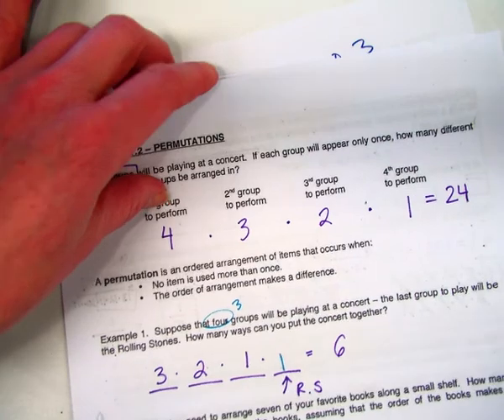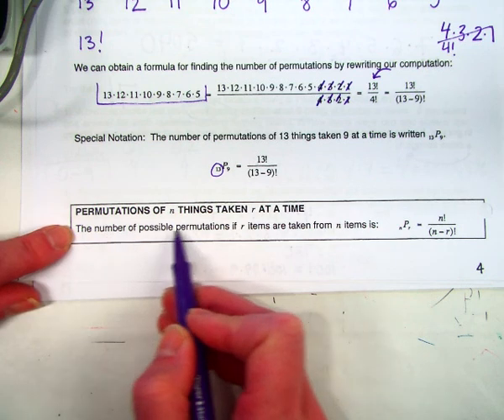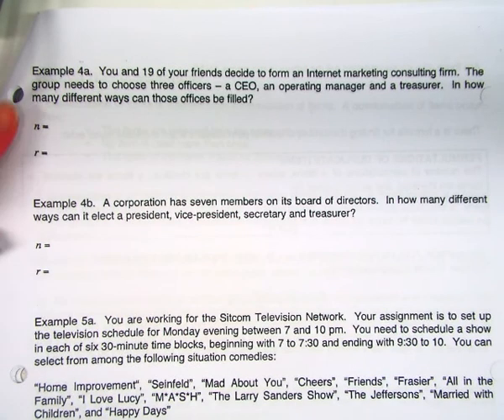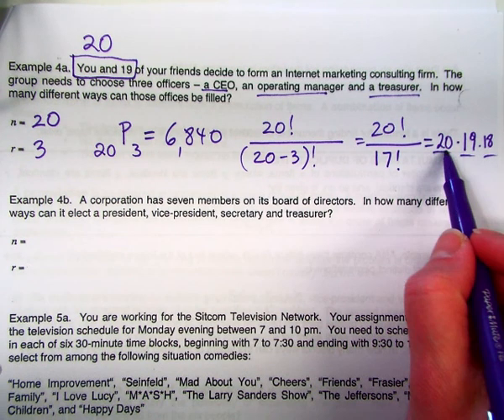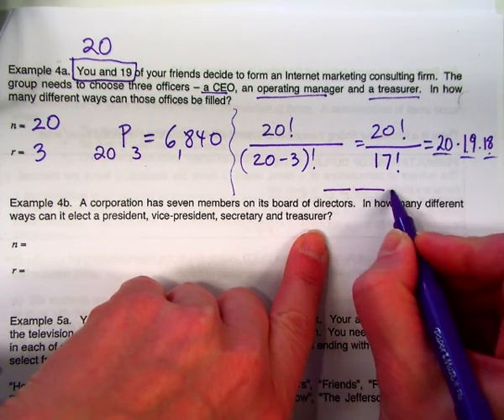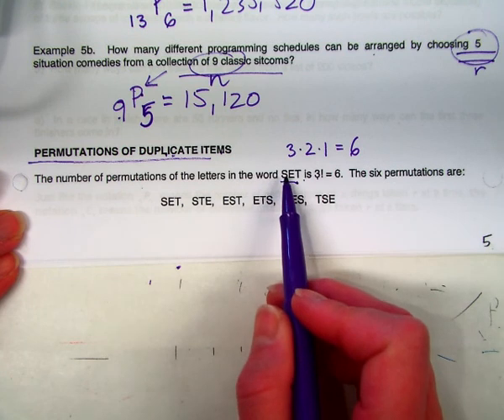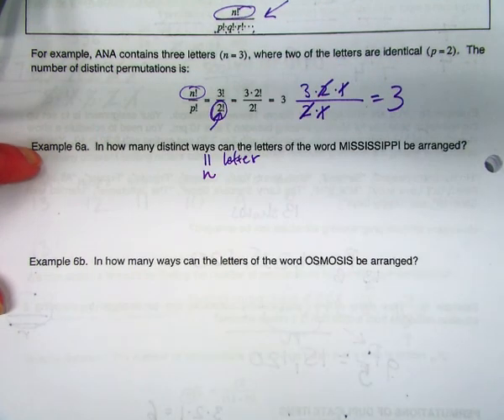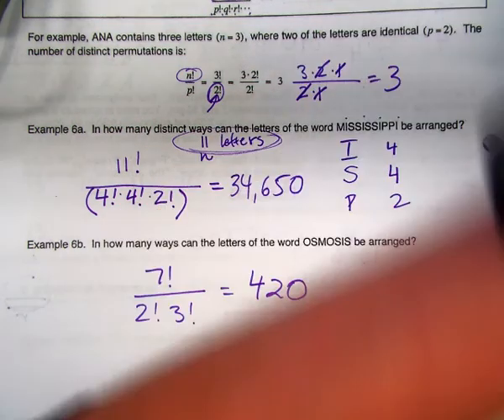Section 11 2 Part 2